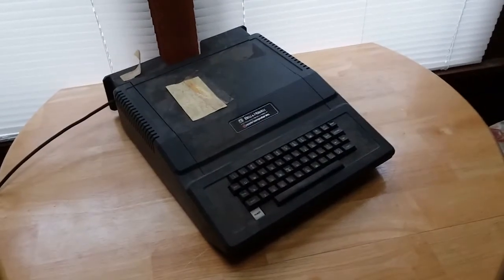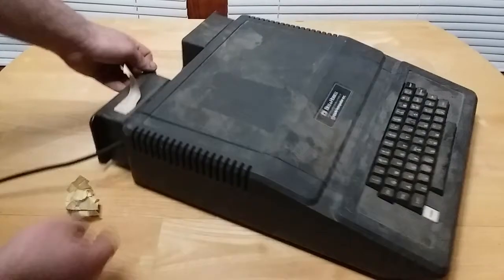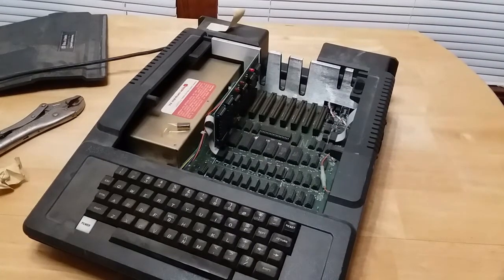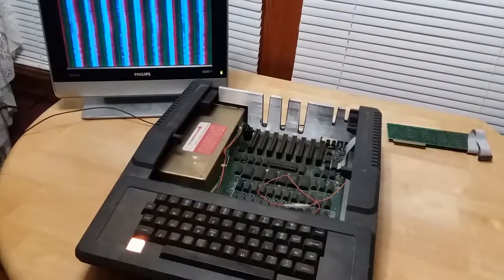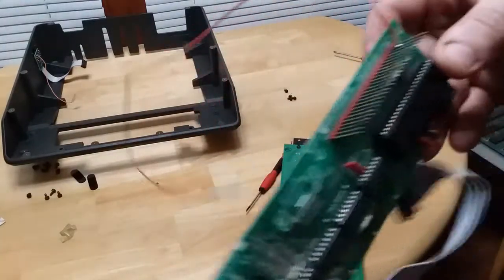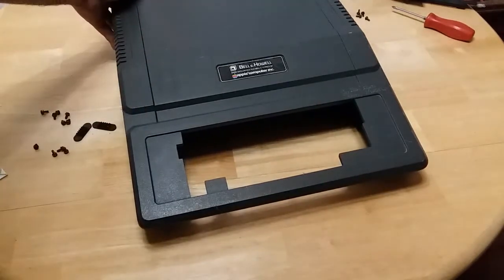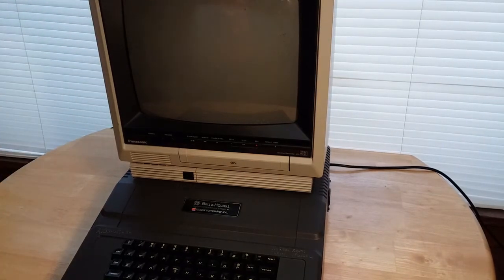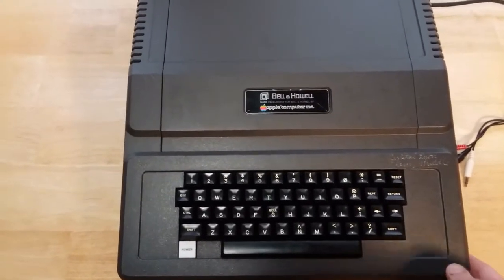Restoring a Bell and Howell Apple ][+ Clone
I was going to take a break from restorations and post a few gaming videos but I got excited finding this and thus got impatient.
Restoring a classic Apple II+ system